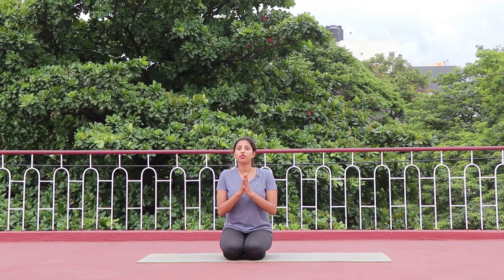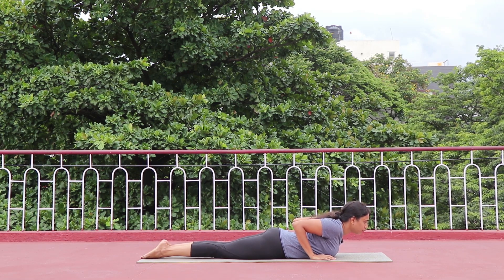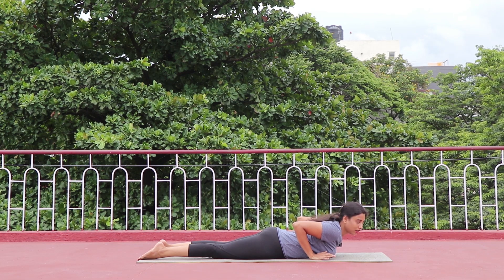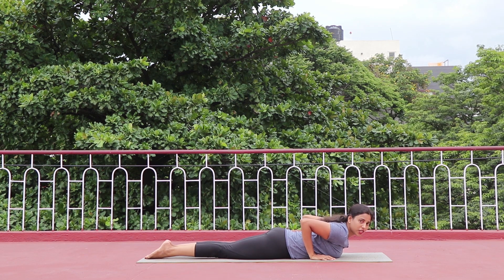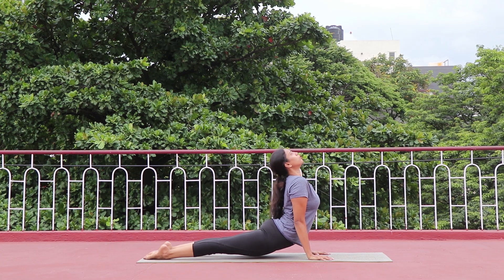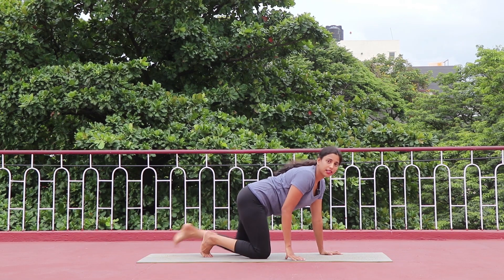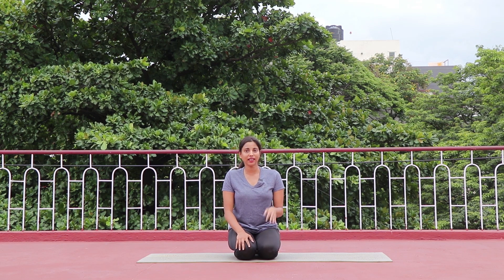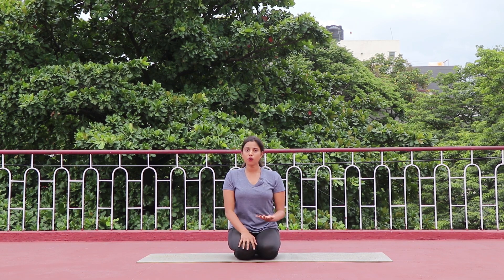Difference between Bhujangasana and Urdhva Mukha Shvanasana - Yoga For Cure | Yoga For Beginners